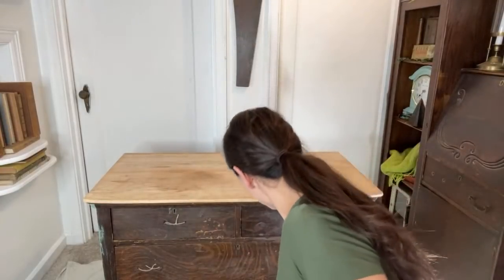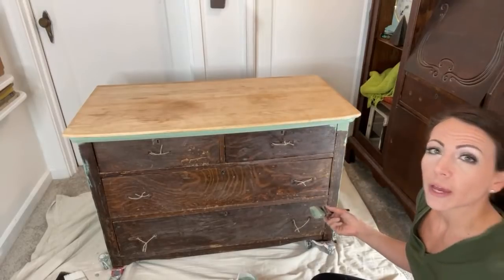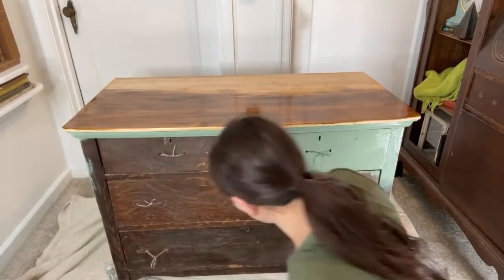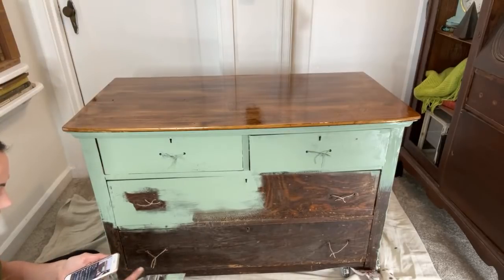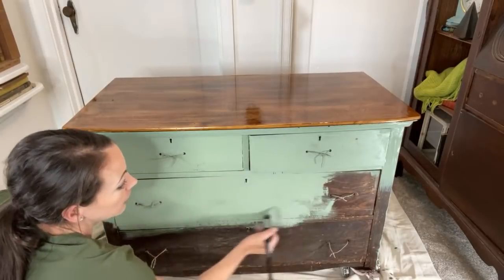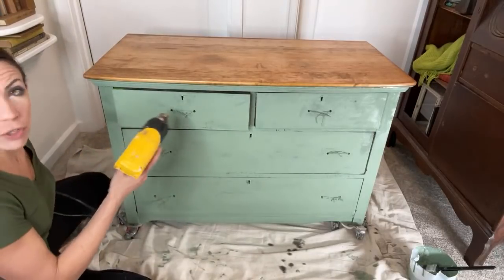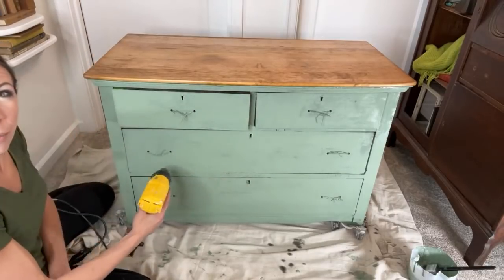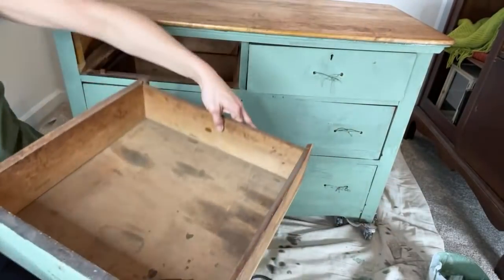Let’s Milk Paint this Antique Dresser!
Sweet Pickins Milk Paint
Colors used: 50/50 mix of Basil and Creamy

Come finish with me- 1/14/22 @ 10 Am CST HERE IN MY CREATIVE GROUP

My Booth Location:

1.) Owls Nest
2901 SE Adams